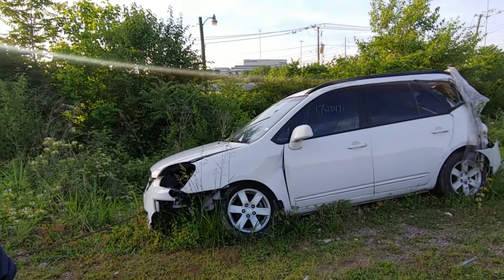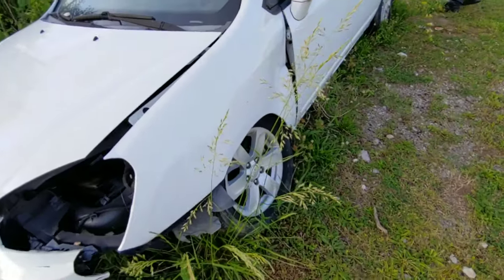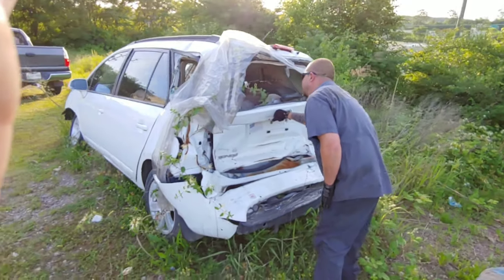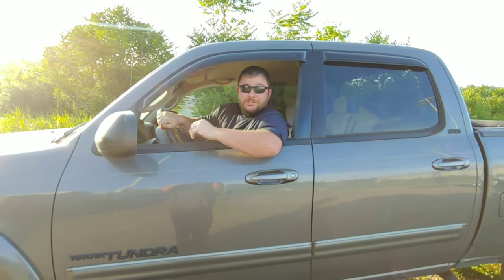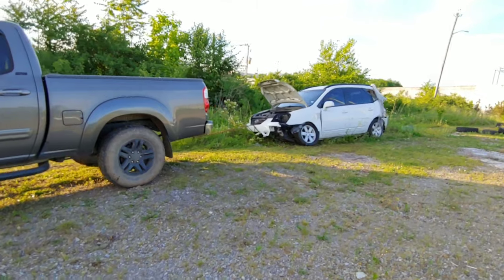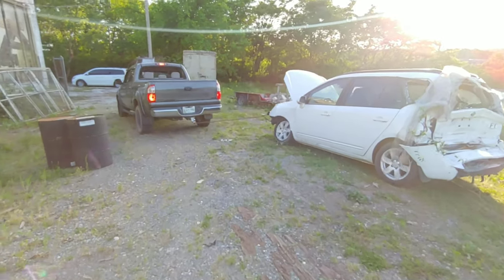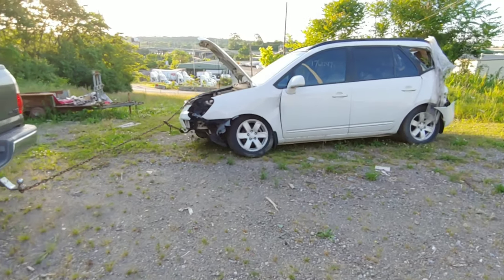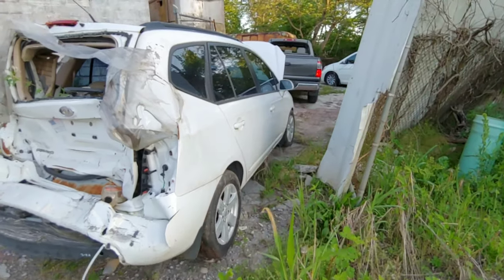Tundra Towing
Toyota Tundra towing a junk car